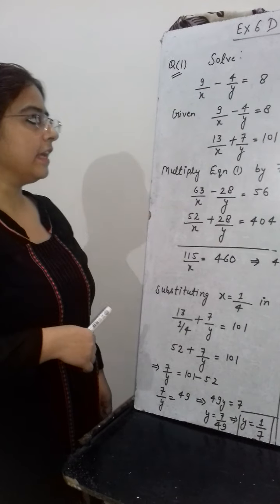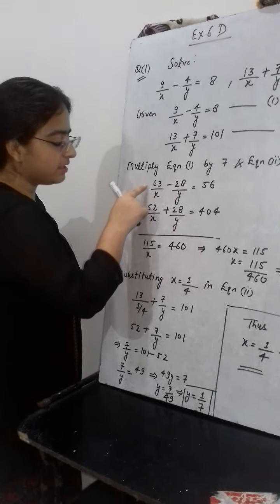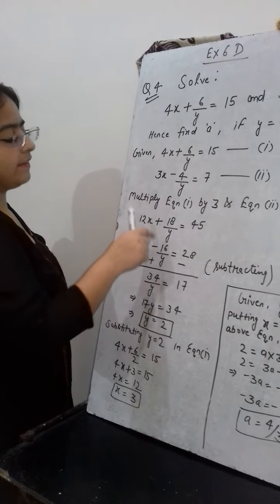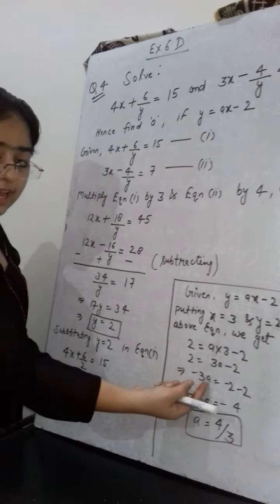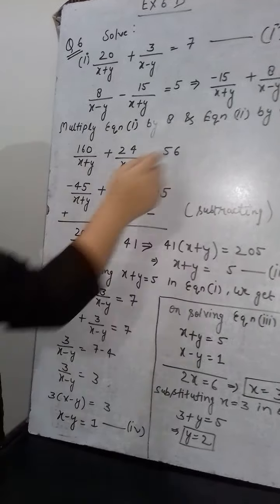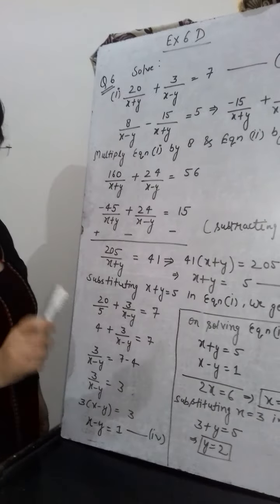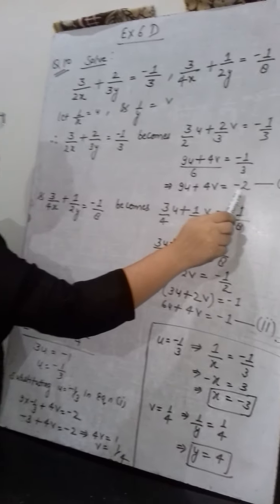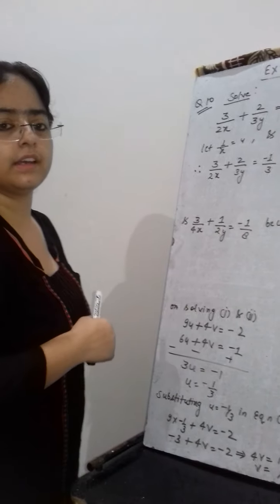Maths class - 9 EX 6D video 5